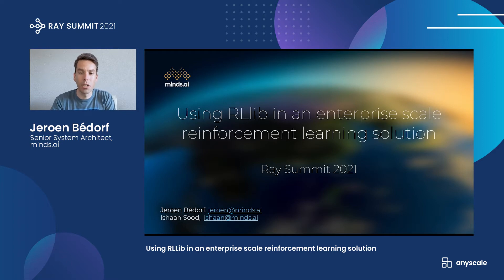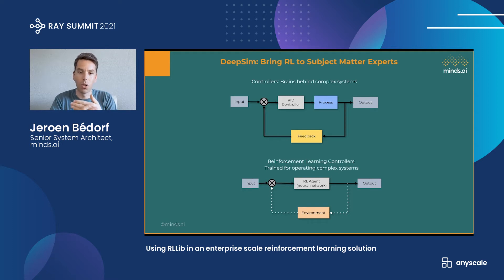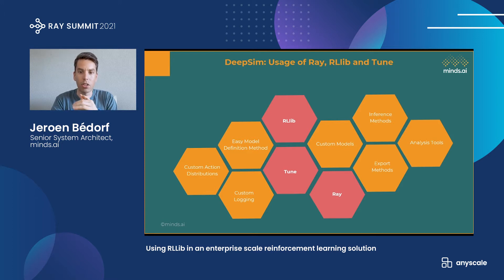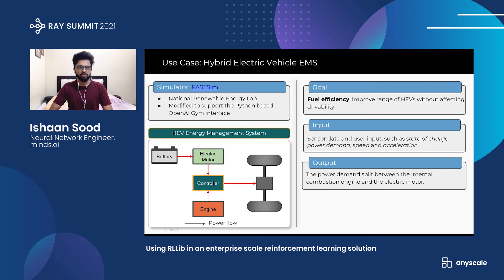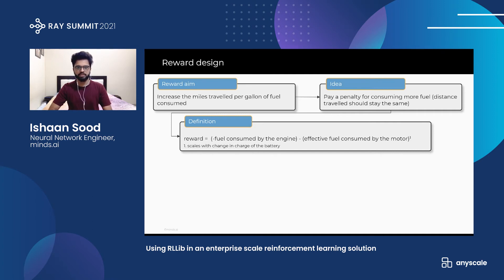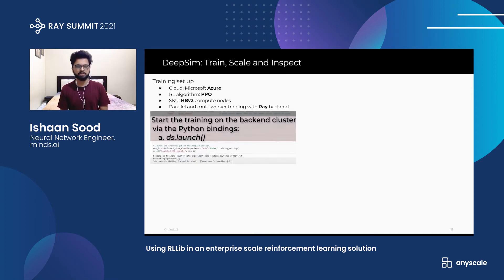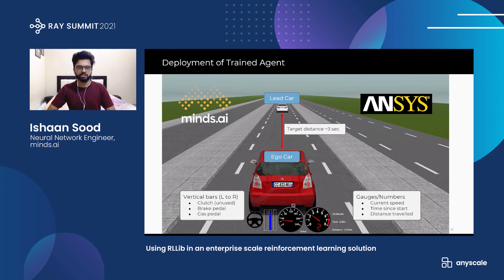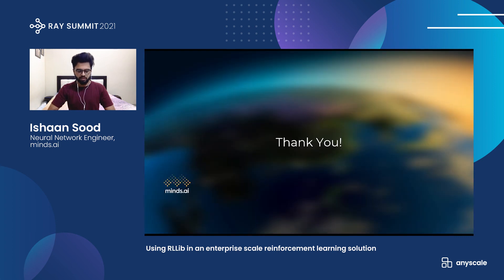Using RLLib in an Enterprise Scale Reinforcement Learning Solution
(Jeroen Bédorf & Ishaan Sood, minds.ai)

DeepSim is an optimization platform that can use advanced Reinforcement Learning (RL) methods to develop neural network-based controller software. DeepSim supports various RL libraries, including RLLib. In this talk, we discuss how RLLib, as well as the Tune hyperparameter optimizer, are used to develop controller software. Next, to the default set of features that RLLib offers, DeepSim offers its users a set of custom loggers, actions distributions and network architectures for improved performance of the controllers. The training runs, required to train the neural network, are executed on a Kubernetes based Ray cluster and can be monitored via command line interface tools as well as via TensorBoard. Finally, we show how the trained neural network can be exported, for example via Keras, to be deployed on target hardware.

All the above is demonstrated using two concrete examples, in the first the fuel efficiency of a Hybrid Electric Vehicle is optimized and in the second we develop cruise control software using the Ansys VRXPERIENCE autonomous driving simulator.